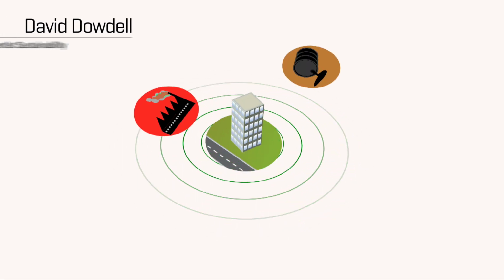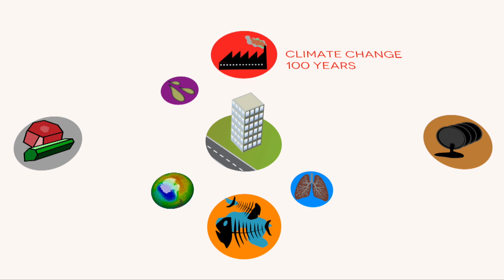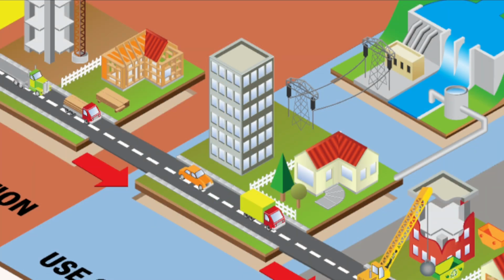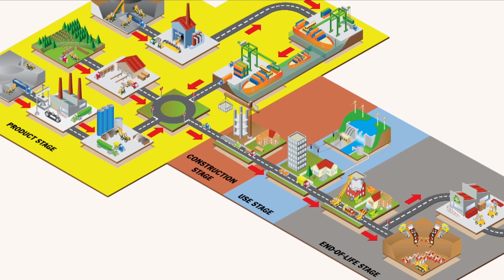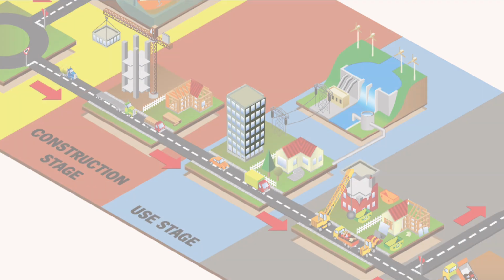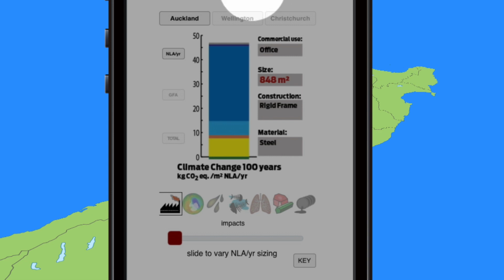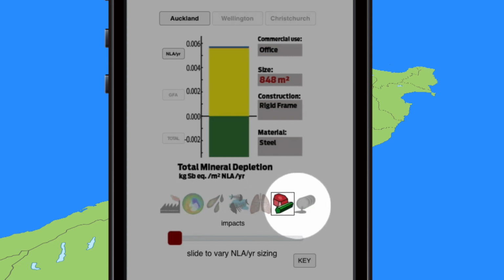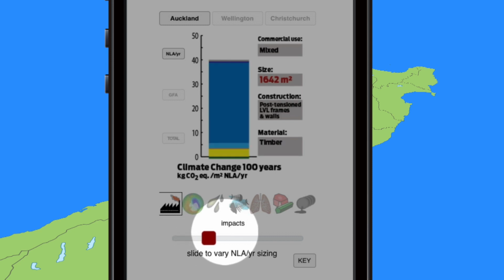Reference Buildings for LCA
Dave Dowdell, BRANZ Principal Scientist Sustainability, outlines the environmental impacts of buildings and how reference buildings can be used via a simple App.